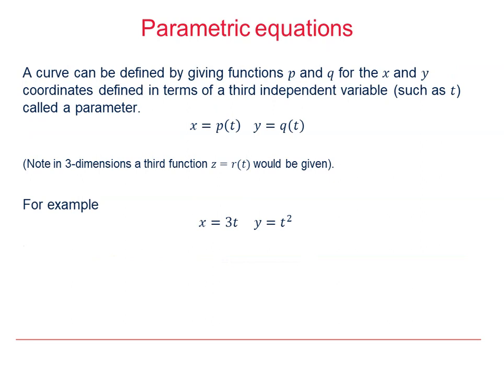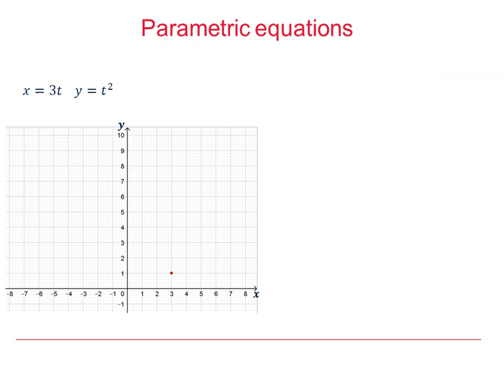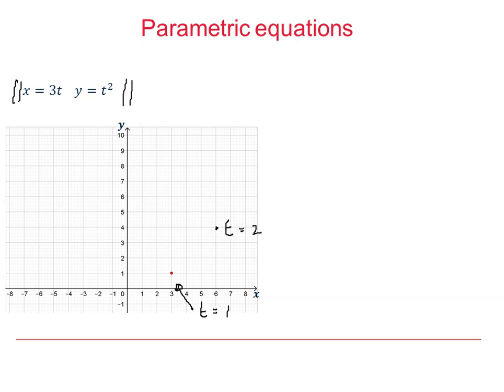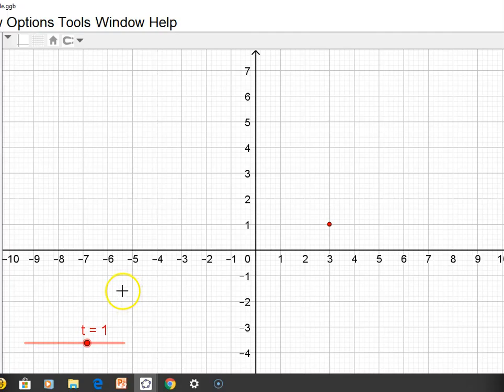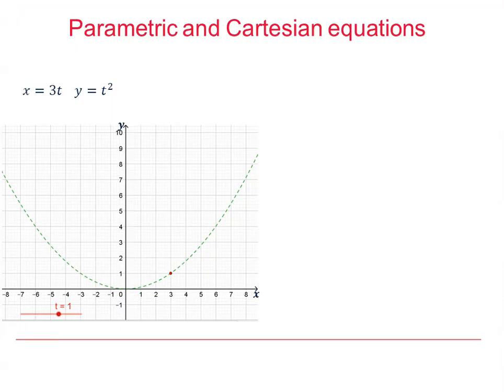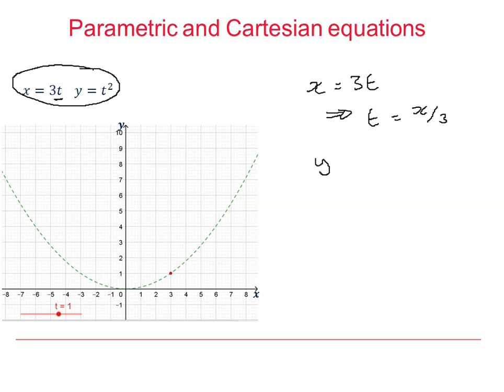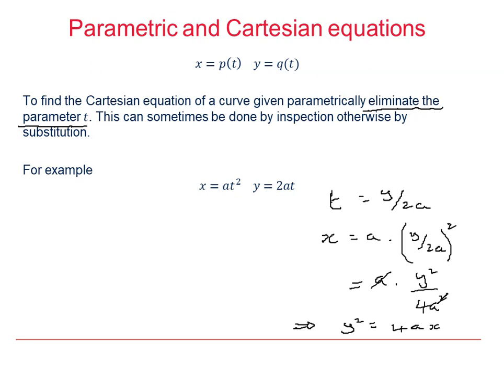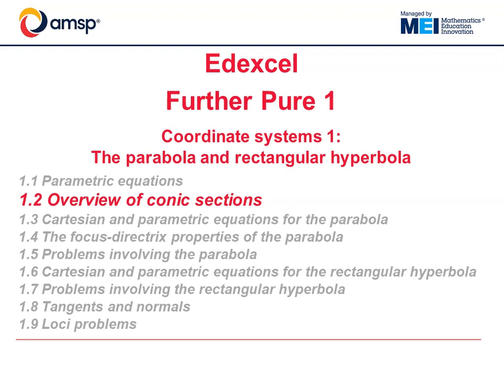Edexcel Further Pure 1: Coordinate systems 1-1